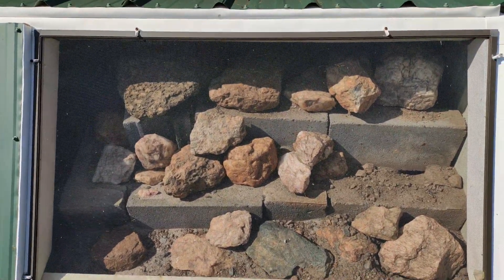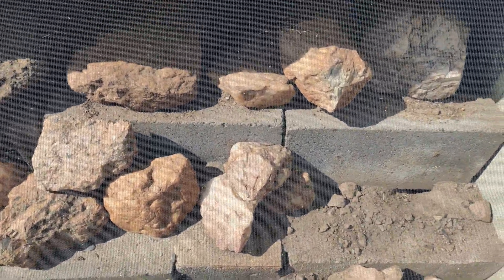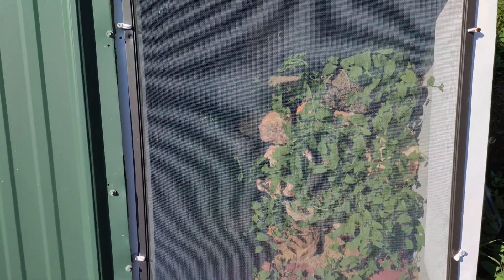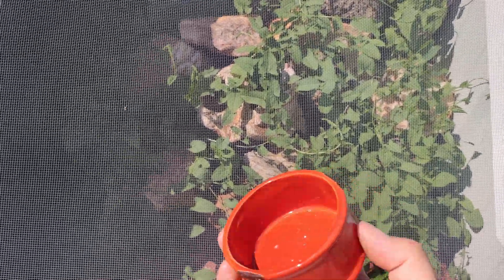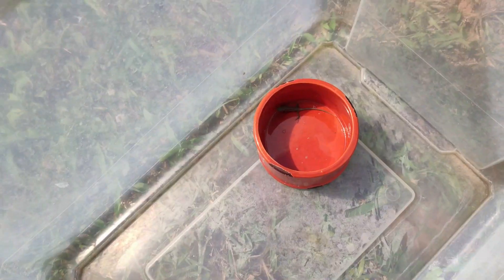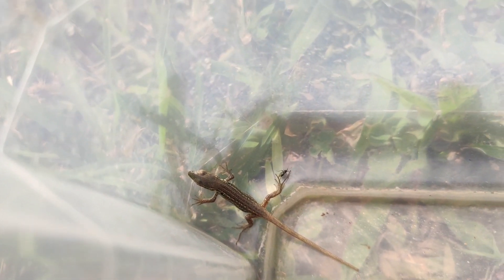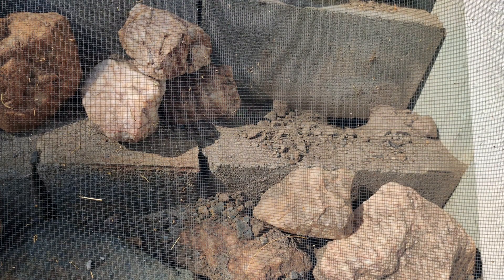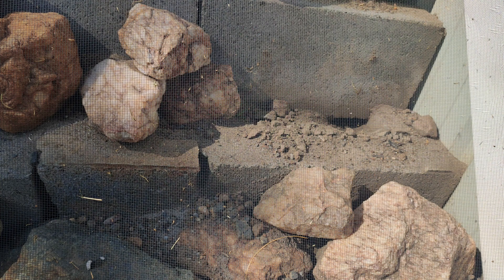Hatching collared lizards and Italian wall lizards in my outdoor terraria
I successfully incubated and hatched collared lizards (Crotaphytus collaris) and Italian wall lizards (podarcis siculus campestris) in my outdoor terraria this summer. Of special interest to me is how the collared lizard babies are using the nest site as a safe burrow the first days of life.